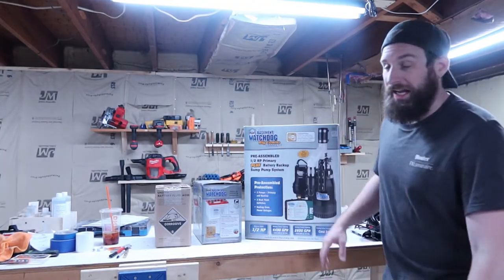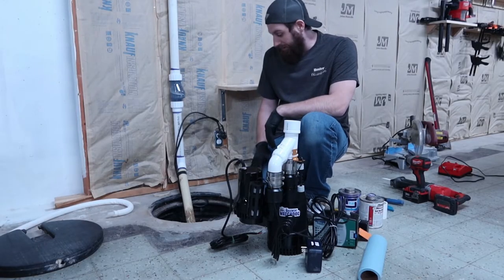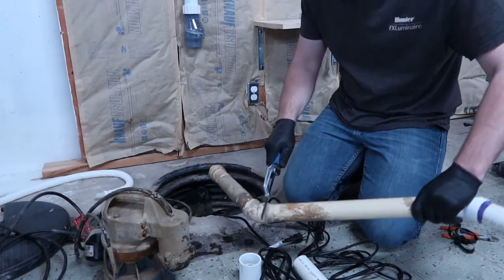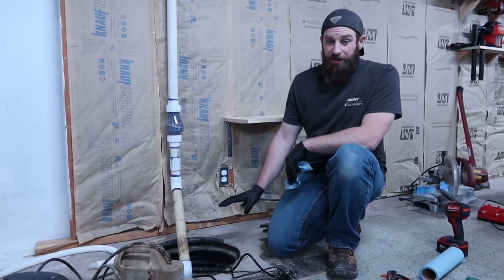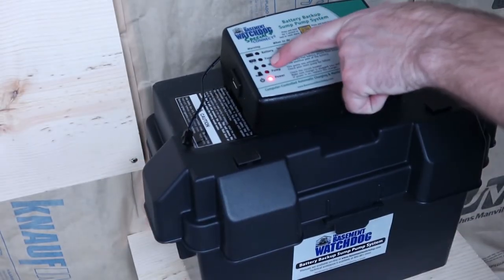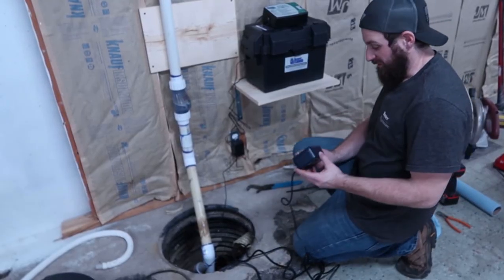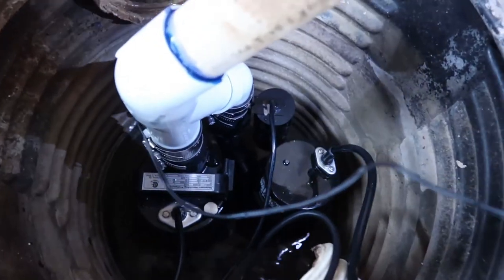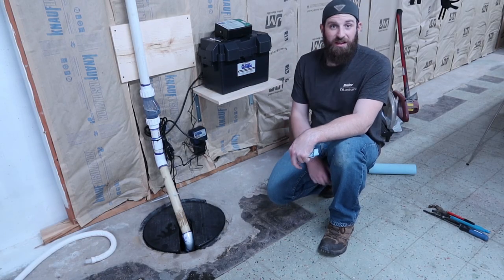watchdog Big Combo Sump pump and battery backup install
After a blown fuse incident I finally decided to install a new sump pump with a battery backup. Not sponsored picked it up at a local big box store.